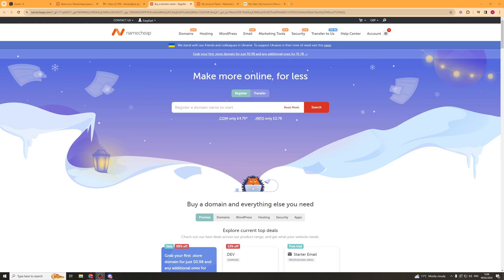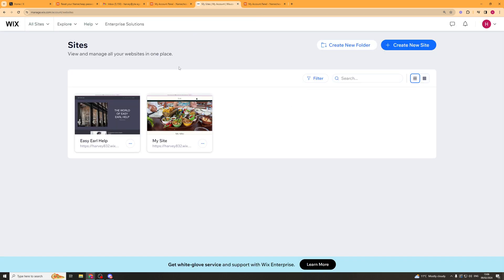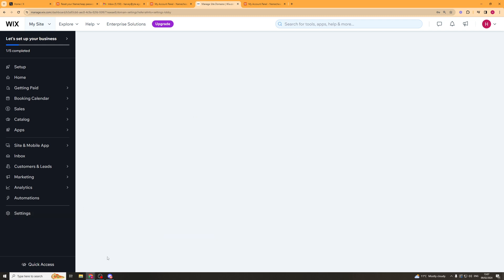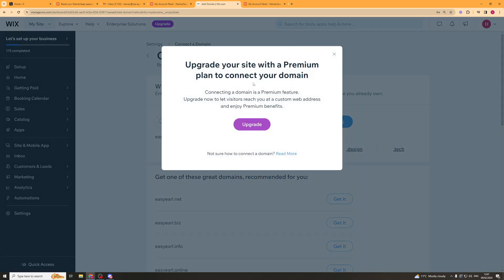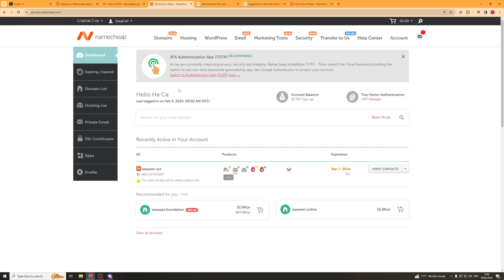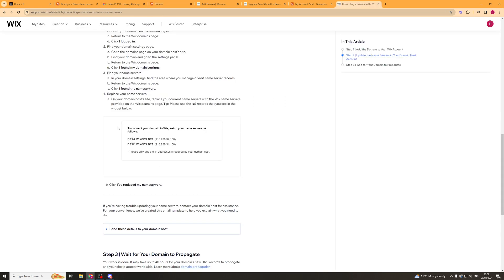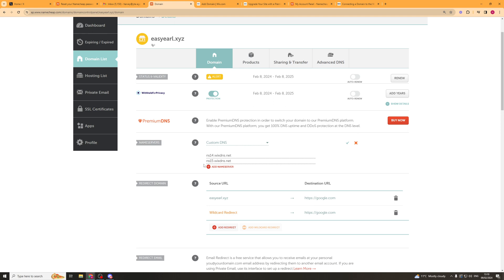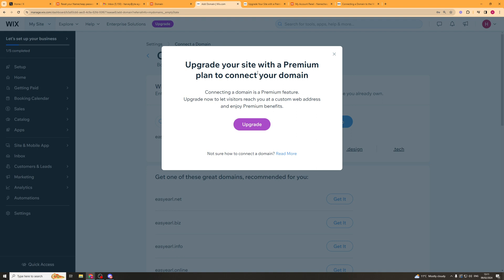How To Connect Namecheap Domain To Wix (2024 Guide)